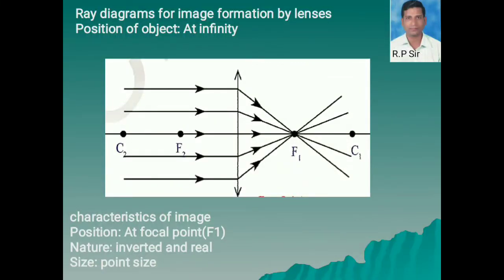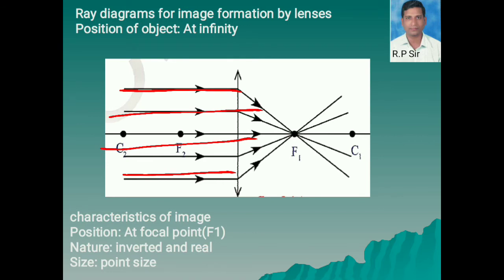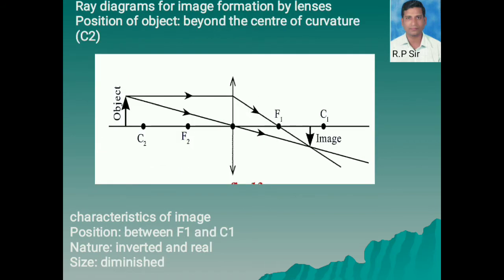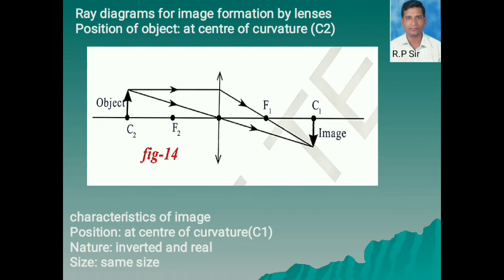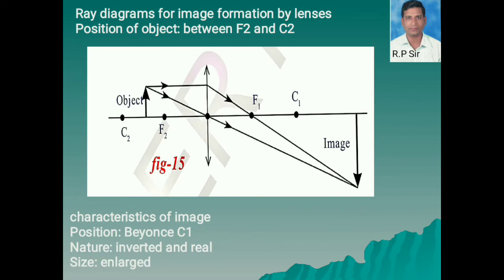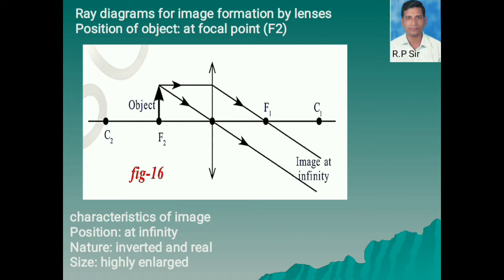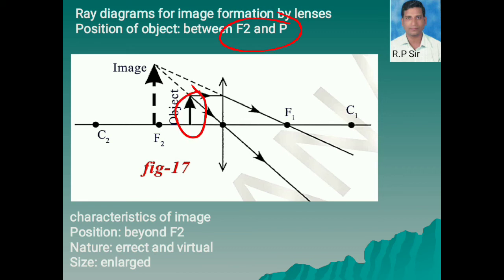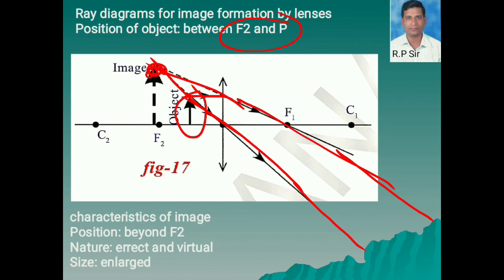Ray diagrams for image formation by lenses